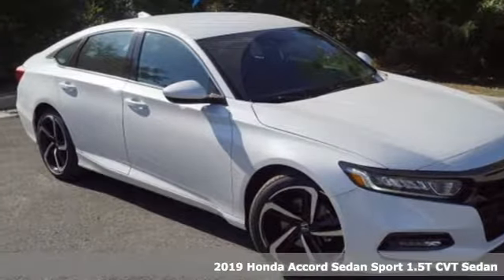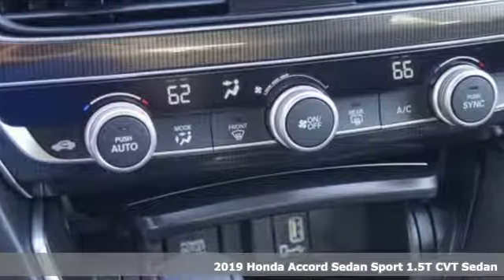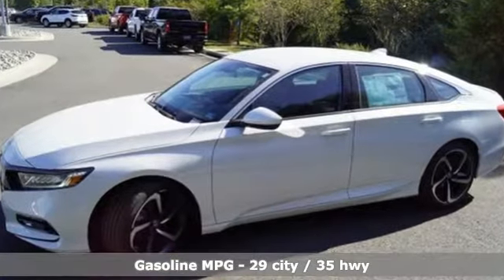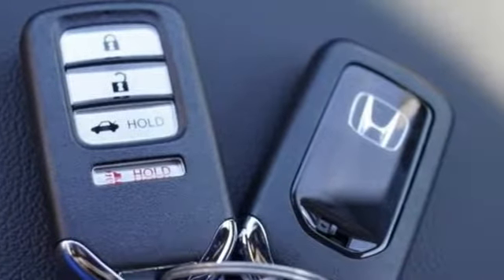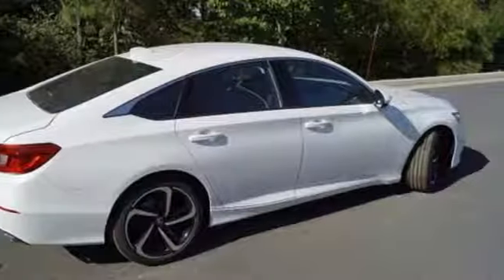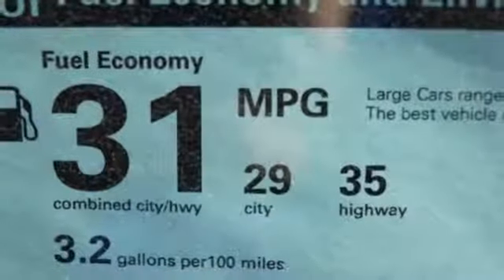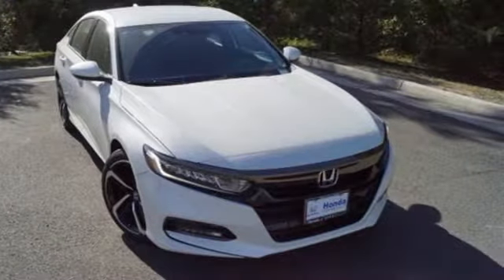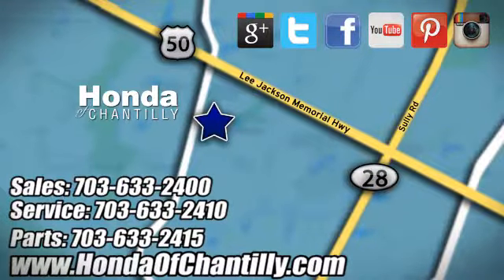New 2019 Honda Accord 1.5T Washington DC MD Chantilly, DC HCKA162018 - SOLD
Year: 2019
Make: Honda
Model: Accord 1.5T
Trim: Sport
Engine: 1.5T I4 DOHC 16V Turbocharged VTEC
Transmission: CVT
Color: White
Interior: Black
Stock #: HCKA162018
VIN: 1HGCV1F39KA162018
Platinum White Pearl 2019 Honda Accord 1.5T Sport FWD CVT 1.5T I4 DOHC 16V Turbocharged VTEC ABS brakes, Active Cruise Control, Electronic Stability Control, Front dual zone A/C, Illuminated entry, Low tire pressure warning, Remote keyless entry, Traction control.brbr29/35 City/Highway MPGbrbrbrAll prices exclude taxes, title, license, and dealer processing fee of $799.00. Published price subject to change without notice to correct errors or omissions or in the event of inventory fluctuations. All features not on all vehicles. Vehicles shown are for illustration purposes only. MPG is based on 2017 EPA mileage ratings. Use for comparison purposes only. Your actual mileage will vary, depending on how you drive and maintain your vehicle, driving conditions, battery pack age/condition (hybrid only), and other factors.

Address:
4175 Stonecroft Boulevard